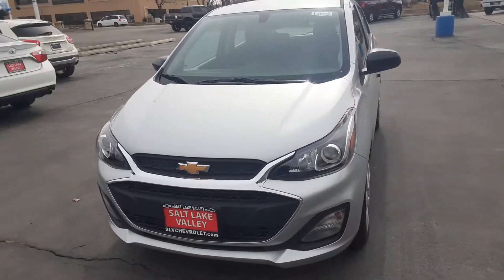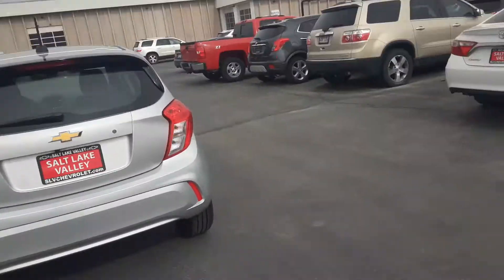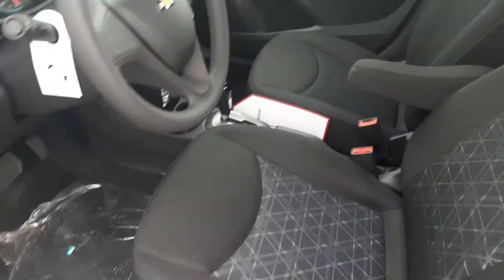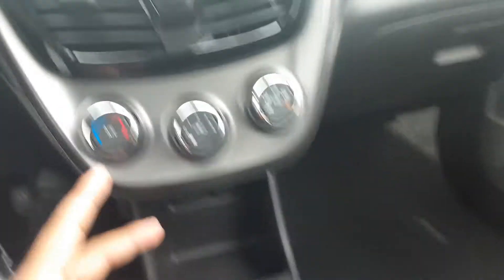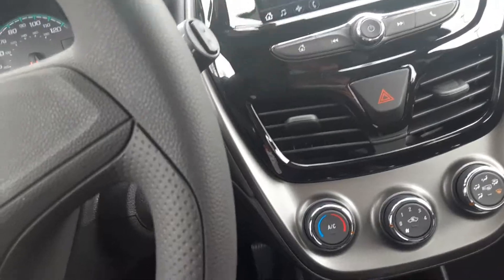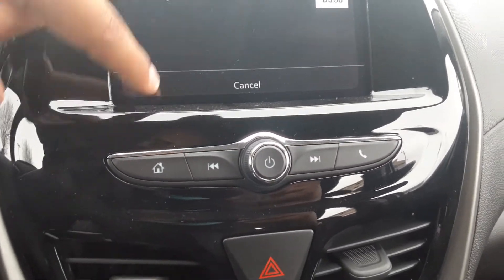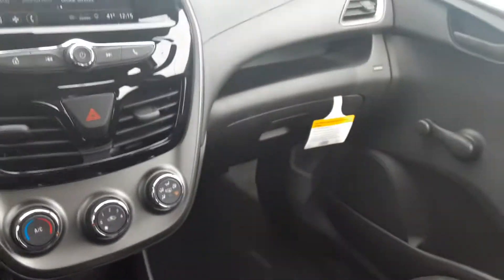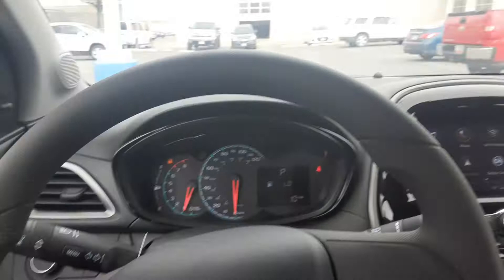2021 Chevrolet Spark LS